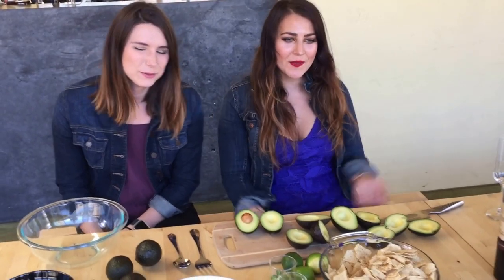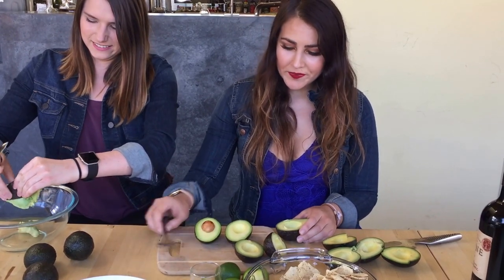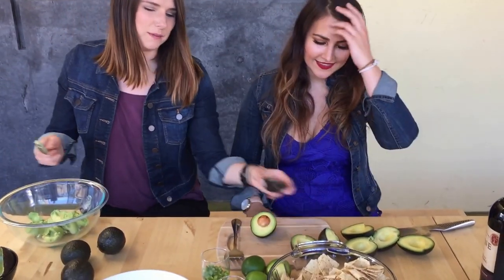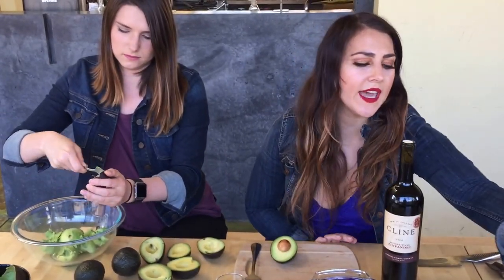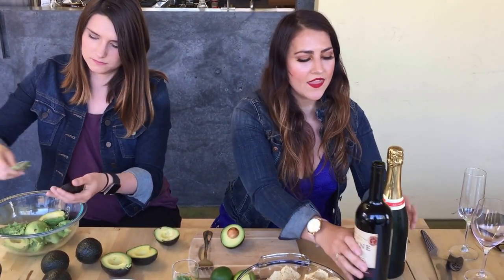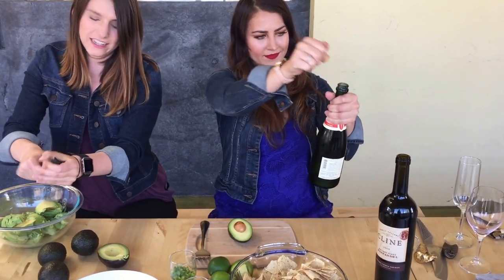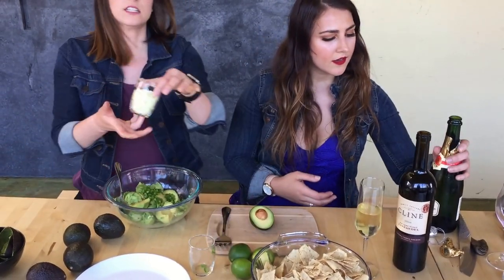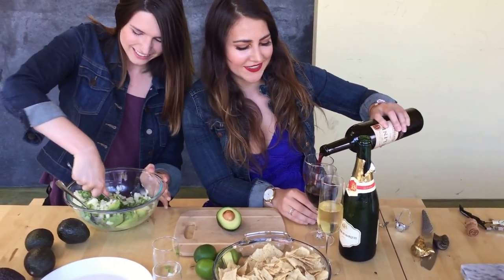Happy Cinco de Mayo Champagne and Guacamole Pairing